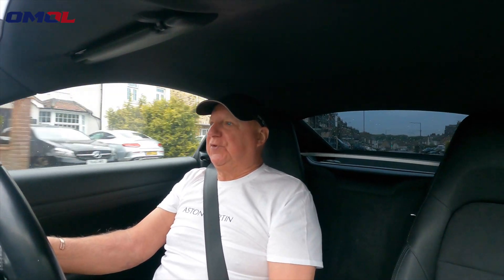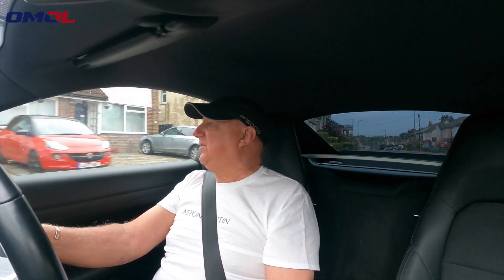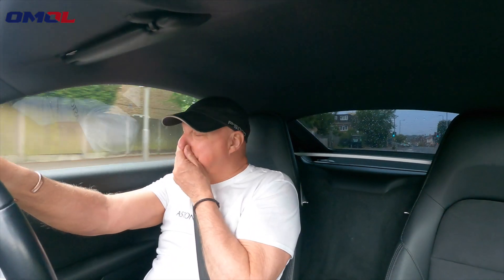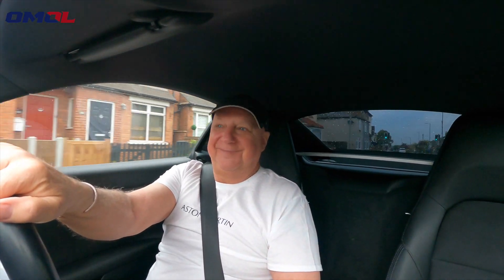Porsche fun at Brands Hatch Touring Car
A day at Brands Hatch watching British Touring cars with lots of off track action in the Porsche Carrara race.